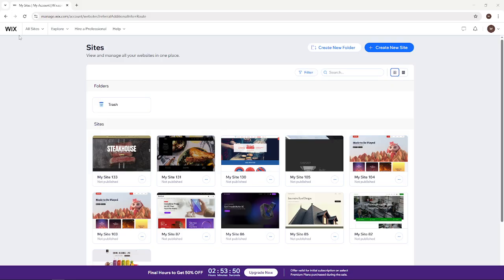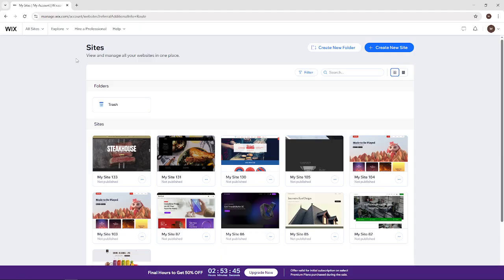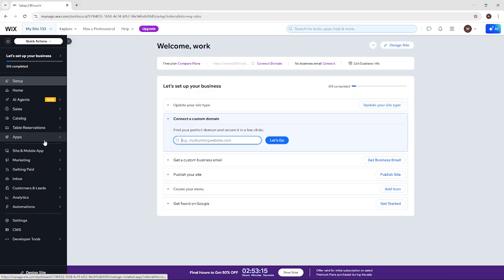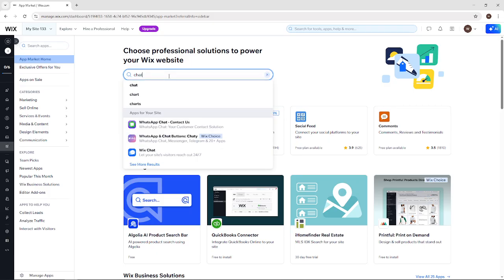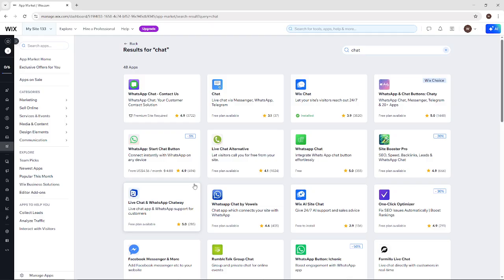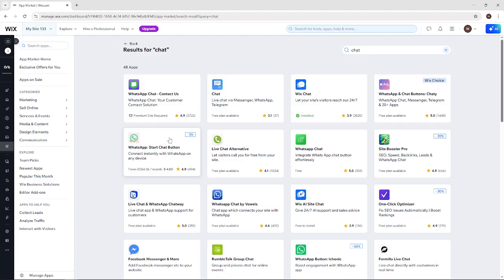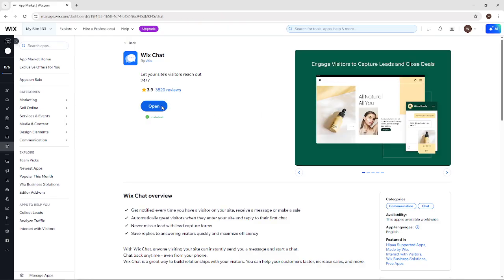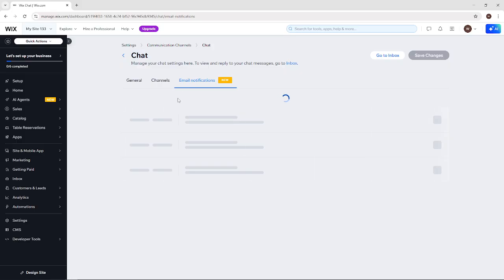How To Add Chat Apps To Wix Website [Support]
In this tutorial, you’ll learn how to add live chat apps to your Wix site so visitors can message you instantly for help, questions, or sales inquiries. Real-time support increases trust, shortens buying decisions, and boosts conversions dramatically.

🔹 What You’ll Learn:

How To Install Wix Chat Or Third Party Chat Apps From The App Market

How To Customize Chat Colors, Greetings, And Branding

How To Set Auto Replies When You’re Offline

How To Respond From Desktop Or Mobile Using The Wix Owner App

How To Trigger Messages Based On Visitor Behavior

How To Capture Emails And Leads Through Chat Conversations

How To Route Messages To Team Members Efficiently

How To Track Conversations And Support Performance Metrics

💡 Pro Tip: Add a proactive welcome message after 10–15 seconds. This small nudge often doubles chat engagement rates.

By the end of this video, you’ll have a professional live chat system that improves customer support and turns visitors into paying clients faster.